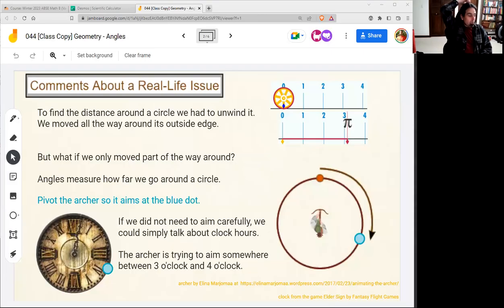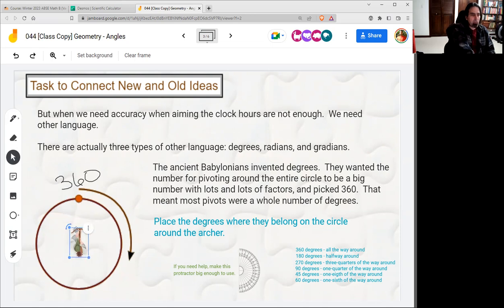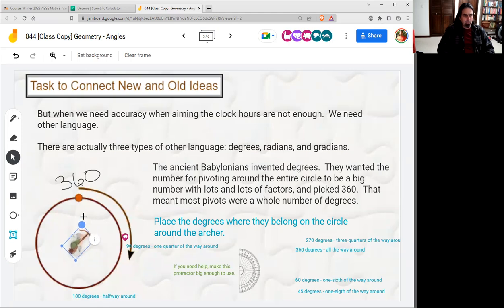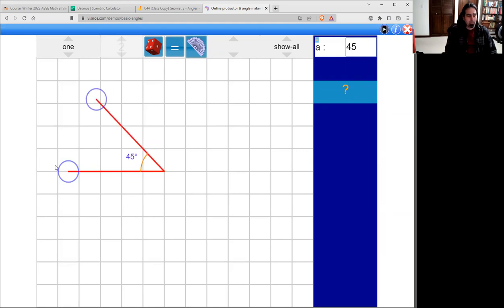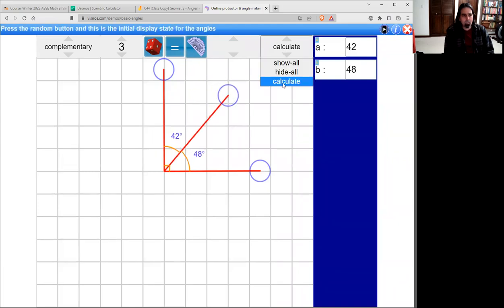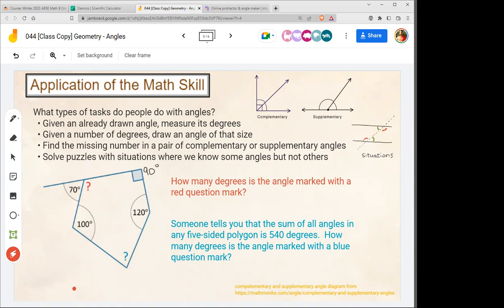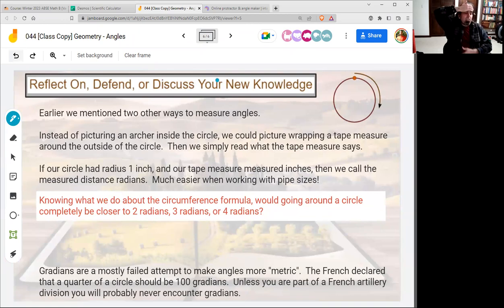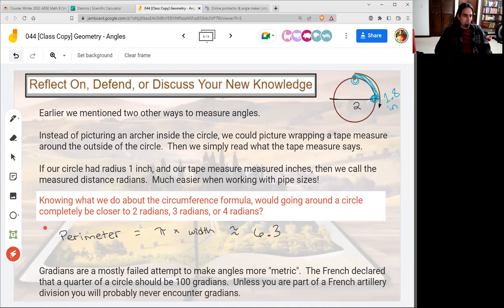044 Geometry - Angles